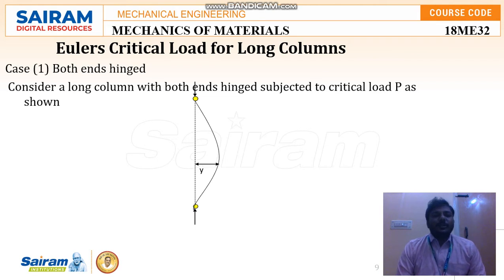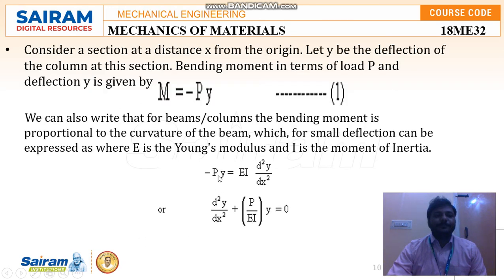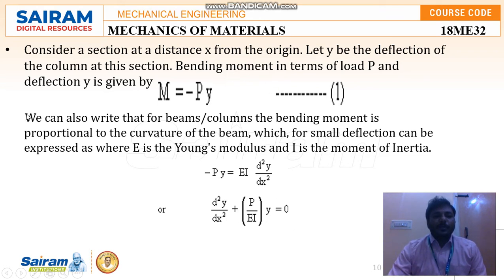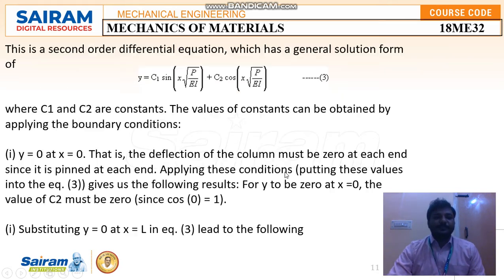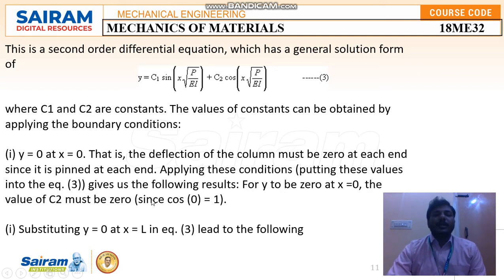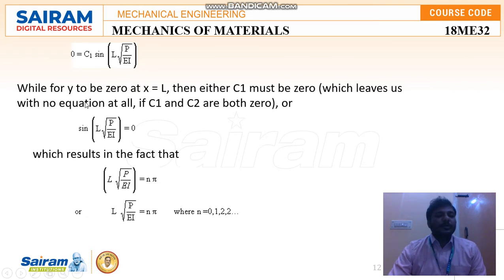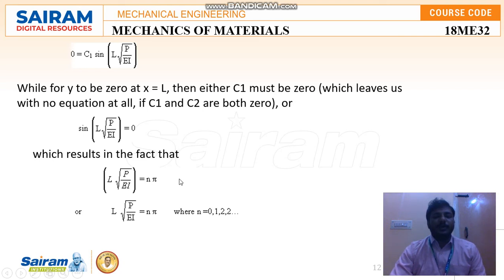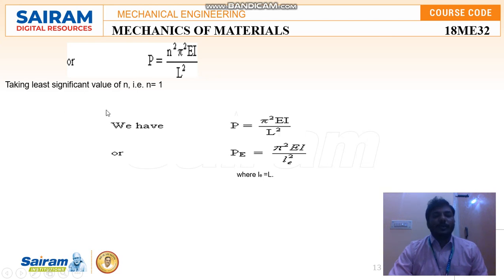Lecturer video 3_18me32_Columns and Strain energy_ module 5_sridhar